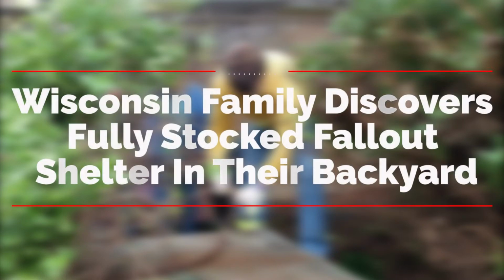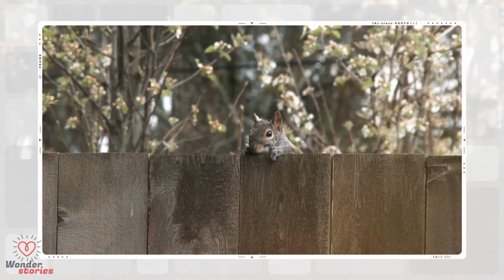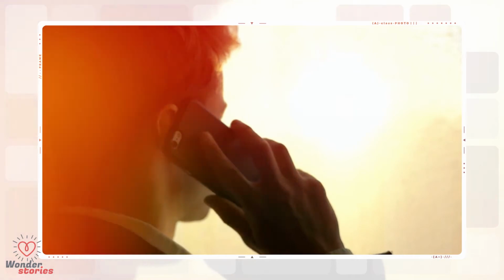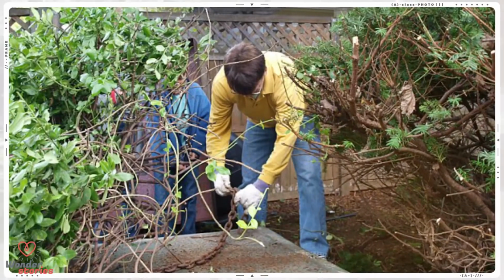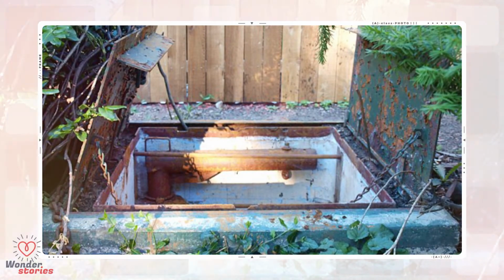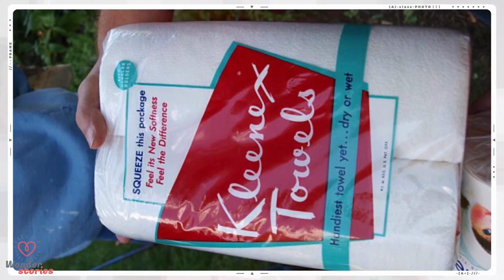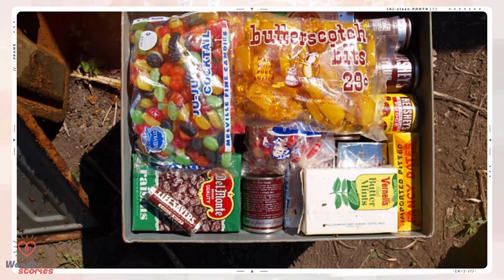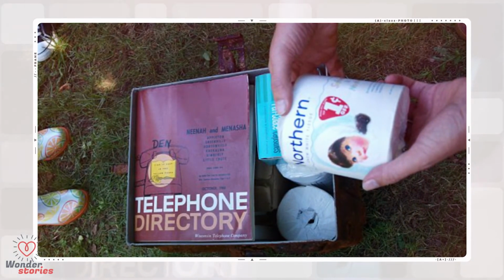Wisconsin Family Discovers Fully Stocked Fallout Shelter In Their Backyard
A Wisconsin family purchased a home knowing there was a big steel door in their backyard. They thought nothing of it and figured it was some sort of shelter or drainage access. They paid no attention until they’d lived in the house for 10 years. One day their curiosity got the better of them and they decided to break the chains locking the heavy doors. They opened the doors and found a few feet of murky water inside a 8 foot by 10 foot chamber that the previous home owner had built for his family to shelter them in case of a nuclear attack. Peering down into the dark hole they saw a few antique sealed military boxes floating in the muck below. Of course their excitement grew as they had no idea what was inside these floating treasures. They looked a little closer and saw that the boxes were for explosives and ammunition. Immediately, they called the Bureau of Alcohol, Tobacco and Firearms (ATF). Agents rushed to the scene to investigate. The family thought this was just an empty underground space but they were completely shocked when the agents opened the boxes and exposed the contents. What they found was surprising to say the least:

This is Wonder Stories YouTube Channel a place where you can find daily heartwarming, Love, mysterious and family stories from around the world.